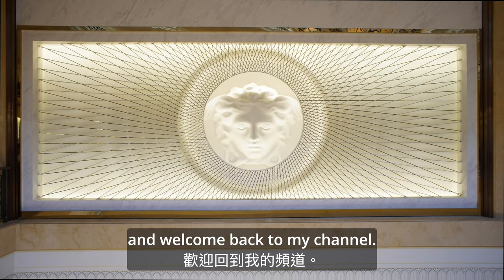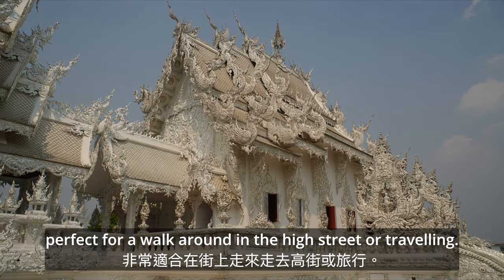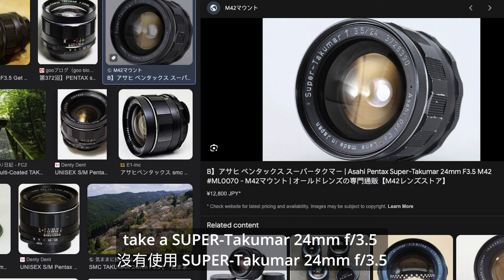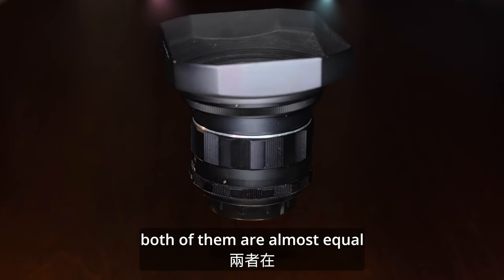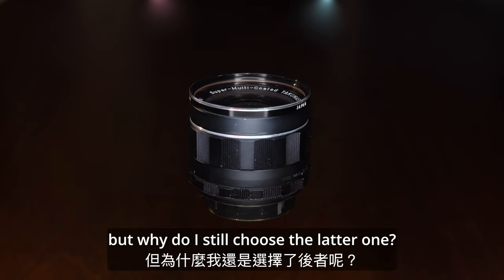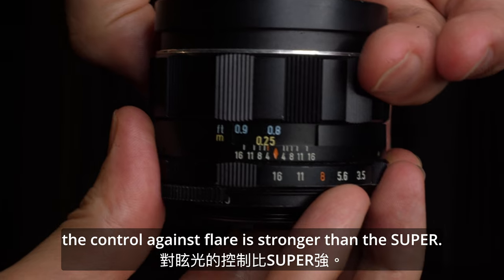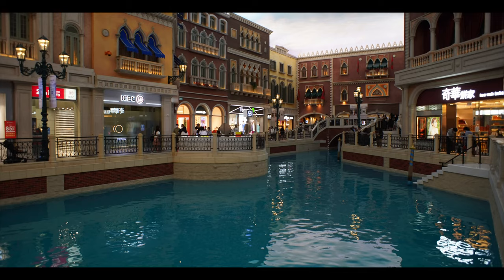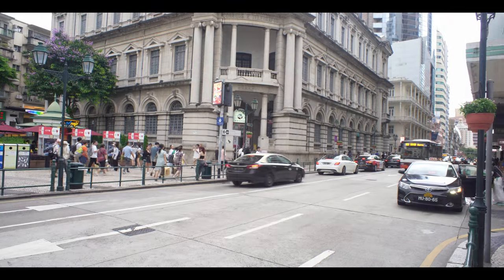This is the SUPER-MULTI-COATED-Takumar 24mm f/3.5. Chapter 29.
In making this video, some images and footage were removed due to the apparent aberrations at f/3.5. This lens has much better control over flare, and the current lens has nearly the same sharpness and color rendering as the 28mm f/3.5. At least with SUPER, I can play with its flare.
在製作此視頻時，由於 f/3.5 的明顯像差，刪除了一些圖像和鏡頭。該鏡頭對眩光的控制要好得多，當前鏡頭的清晰度和演色性幾乎與 28mm f/3.5 相同。和SUPER，我可以玩轉它的光暈。